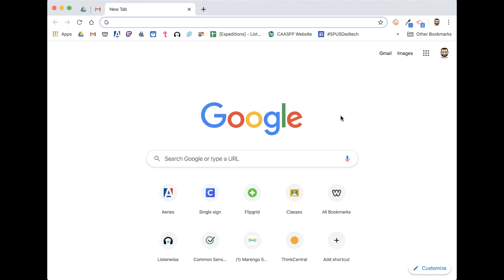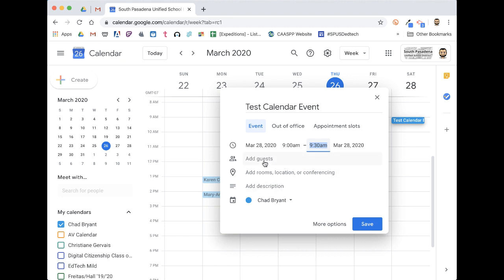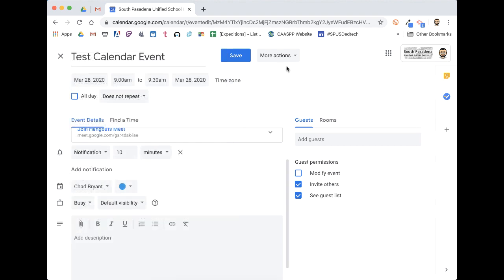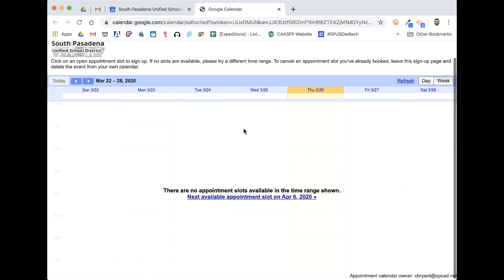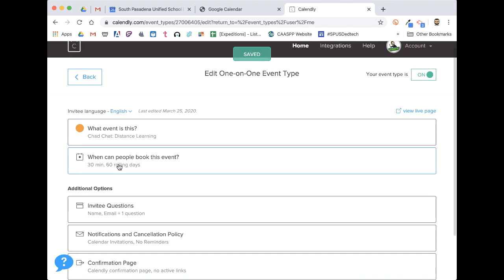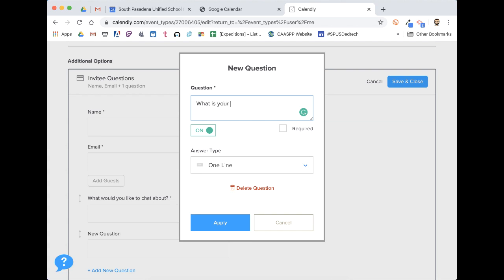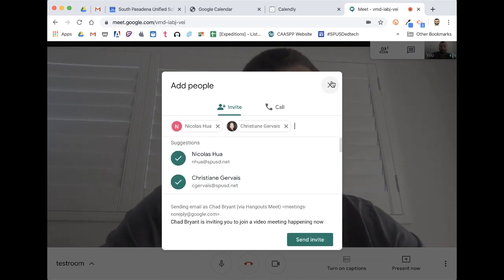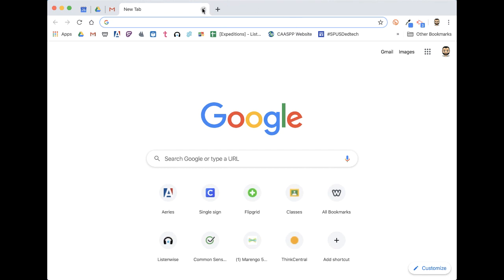Tech Tutorial - Office Hours with GSuite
In this video, you will learn:
1) How to use GSuite tools for teacher-student office hours.
2) What is Google Meet?
3) How do I configure appointment slots?